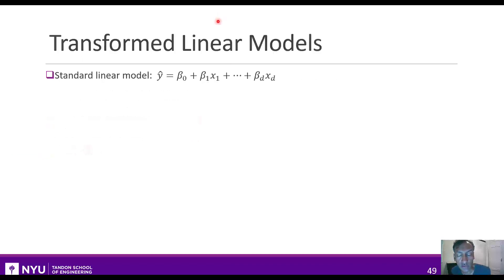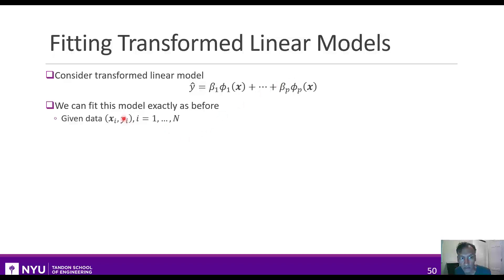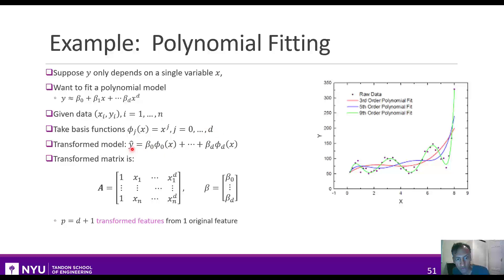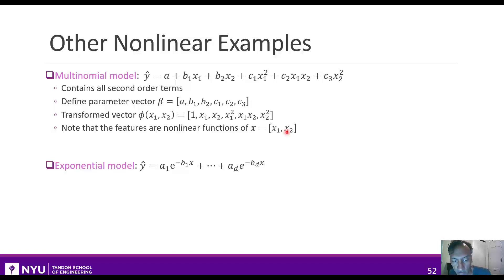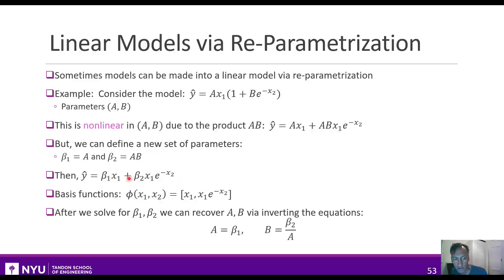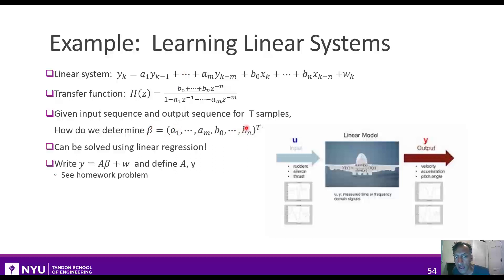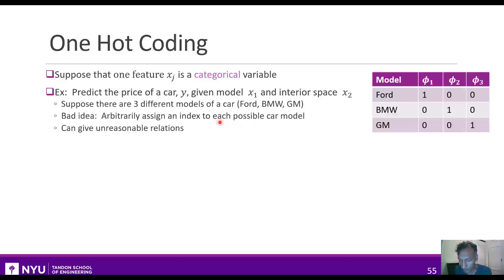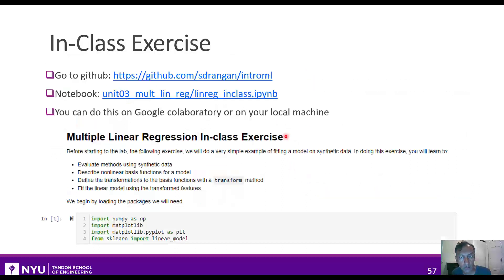Intro to ML. Unit 03. Multiple Linear Regression. Section 7. Extensions